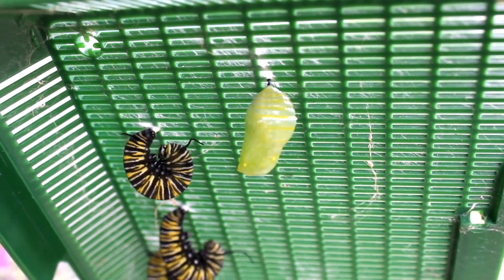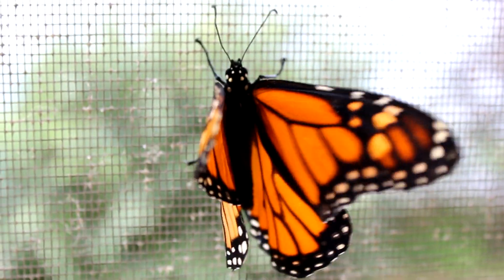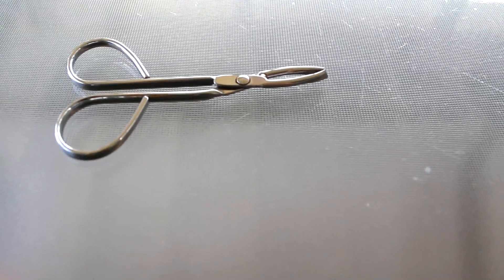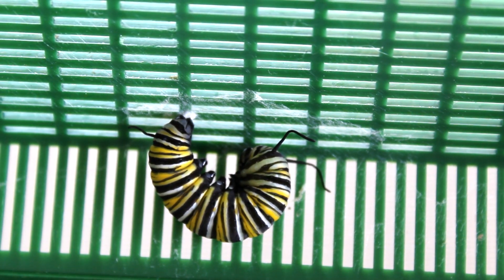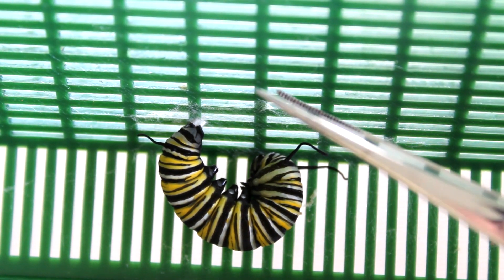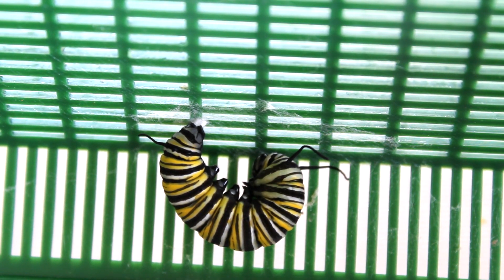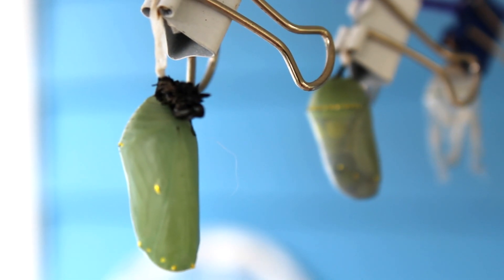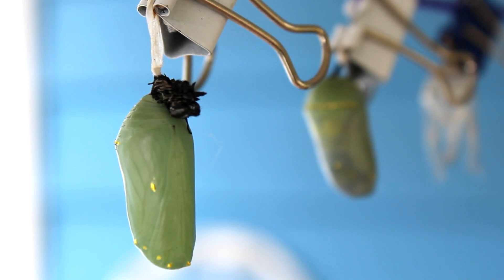Raising Monarchs - Side J-Hang Relocation (Help The Monarch Butterfly)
There can be times where a Monarch caterpillar chooses to J-hang in a less than optimal location.  This can cause a bit of concern if that position may result in the chrysalis not forming into the correct shape.  If a Monarch caterpillar chooses to J-hang from the side of a wall or other vertical surface, it's possible that the side of the chrysalis nearest that surface may have a flat side when it dries and hardens.  Flat areas, or really any abnormal shape of the chrysalis can lead to developmental deformities, particularly wing deformities.  While it's not a guarantee that things will go wrong, side J-hangers can cause us concern.  This episode shows briefly the tools and relocation of a J-hanging caterpillar to provide people with an option, should they encounter this situation.

Start here!